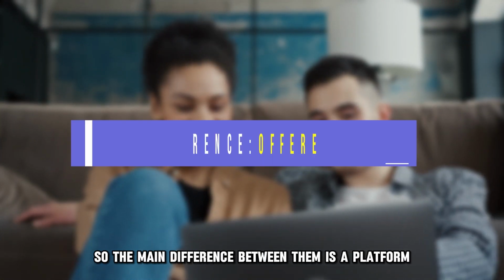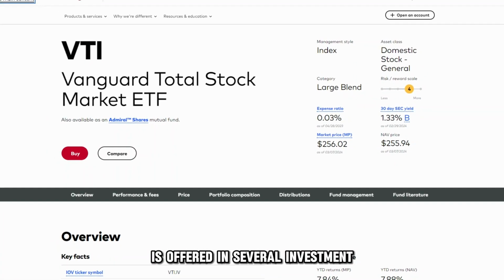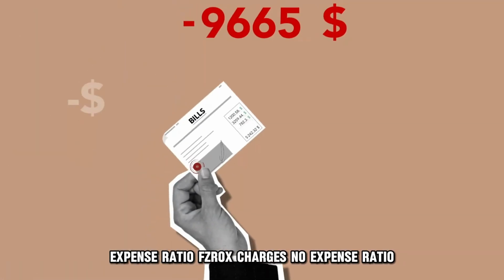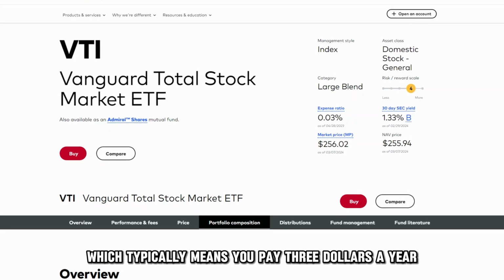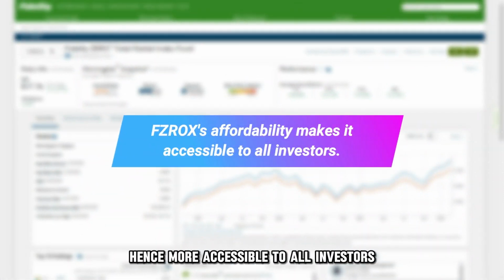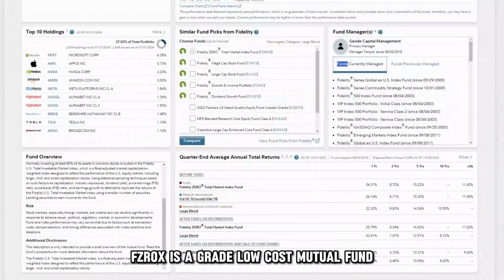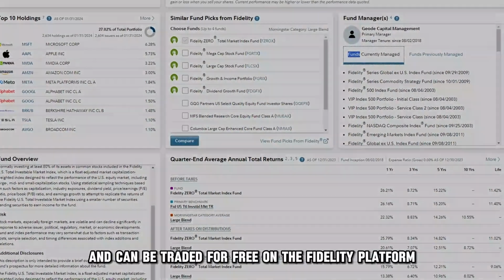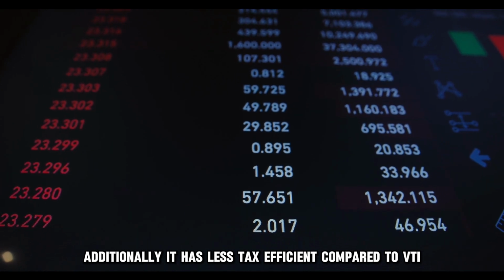FZROX vs VTI - Total Stock Market ETF Comparison (Which Stock Is Better Than The Other?)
FZROX vs VTI - Total Stock Market ETF Comparison (Which Stock Is Better Than The Other?). In this comparison video I will talk about FZROX vs VTI.

So, the main difference between them is the platform they are offered.
The Fidelity ZERO Total Market Index Fund can only be bought and owned on the Fidelity platform. On the other hand, the Vanguard Total Stock Market Index Fund is offered in several investment apps and websites.

Expense Ratio
FZROX charges no expense ratio, while VTI charges an expense ratio of 0.03%, which typically means you pay three dollars a year for every ten thousand dollars invested.

Minimum Investment
VTI has a minimum investment requirement of at least one share. On the other hand, FZROX does not have a minimum investment requirement, which allows investors to invest any amount of money. Note that these requirements are current and subject to change in the future.

Trade Ability
VTI is an ETF that offers investors the ability to transact on their portfolio throughout the day, giving them the flexibility to respond to changes in market conditions. It is also free to trade with many brokers and custodians, with no transaction fees.
FZROX, on the other hand, is a mutual fund that is priced only once at the end of the trading day and can be transacted at the day's closing price only once a day. While FZROX has no transaction fees when trading on the Fidelity platform, it attracts some transaction fees when traded through brokers and custodians.
It is worth noting that VTI can be traded for free on almost all platforms, including the Fidelity platform.

Capital Gain Distributions
FZROX generally makes capital gains distributions. On the other hand, VTI does not make capital gains distributions.

But do they have similarities?
Yes, they do. Both funds are comprehensive indices that accurately reflect the performance of the US stock market.

To sum up, which is better - FZROX or VTI?
FZROX is a great low cost mutual fund as it has no expense ratio and can be traded for free on the Fidelity platform. However, it is not flexible, as it cannot be bought, owned, or traded in other brokerage accounts. Additionally, it is less tax-efficient compared to VTI.
VTI, on the other hand, has an expense ratio but is generally cheaper in the long run as it does not accrue capital gains through the redemption-in-kind feature. It also does not have any transaction fees and can be traded at any time of the day as market conditions change.
Both funds are great, but I choose VTI as the overall winner as it is more tax-efficient, flexible, and convenient to investors.